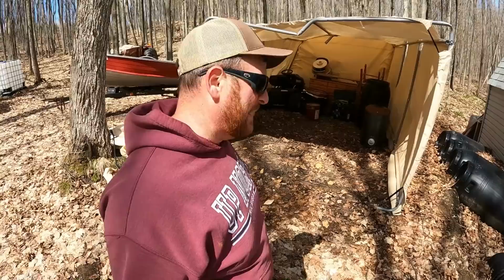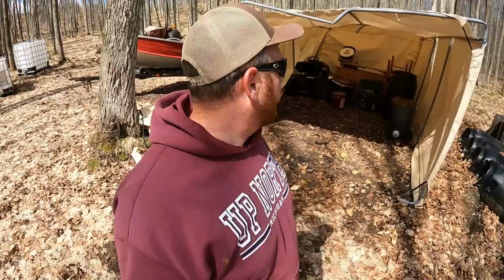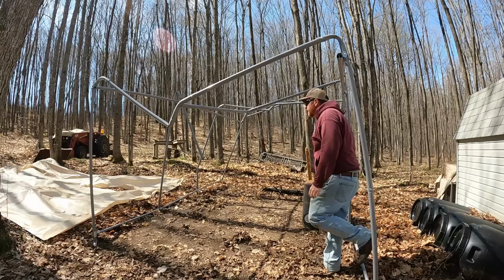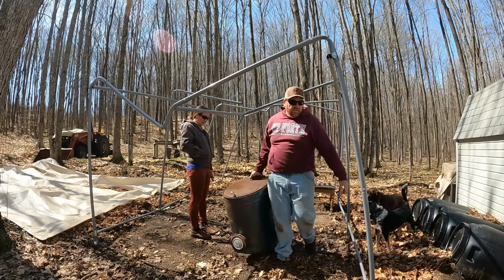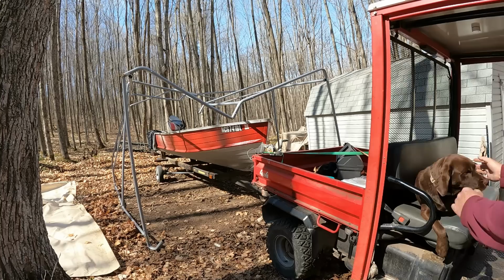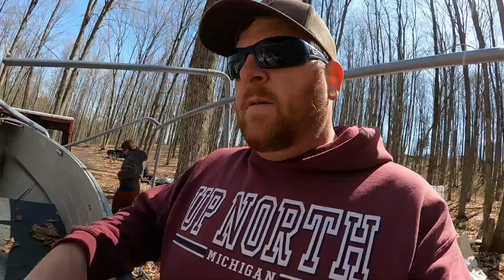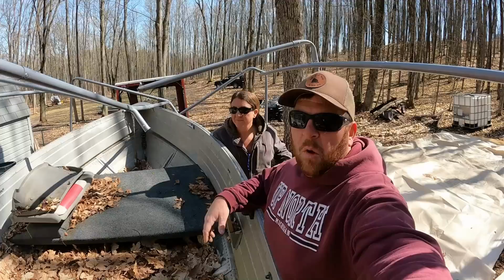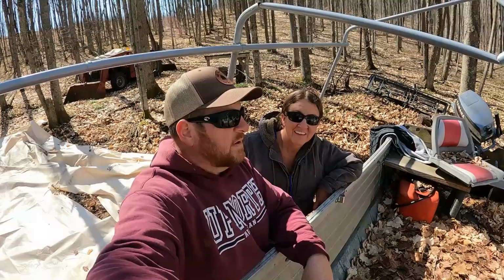What a mess this was! Spring Clean up! Daily Vlog 1 of 7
Now that the snow is finally gone, we can get the shelter logic cleaned up!  What a mess it was! Join us as we take a break from the bathroom build and get things cleaned up!

*Amazon Wish List